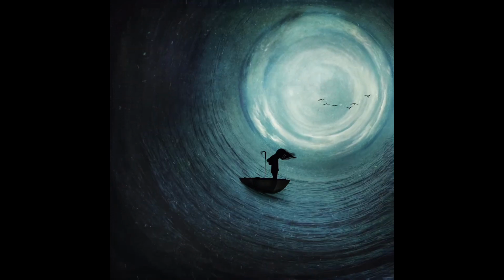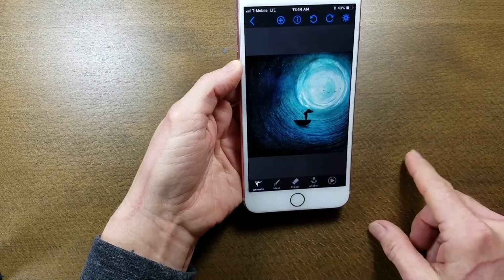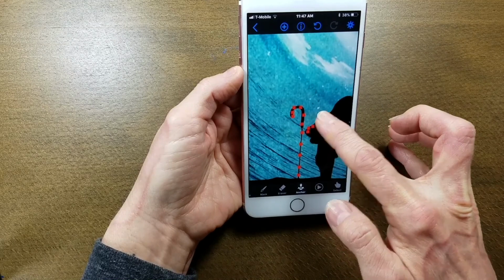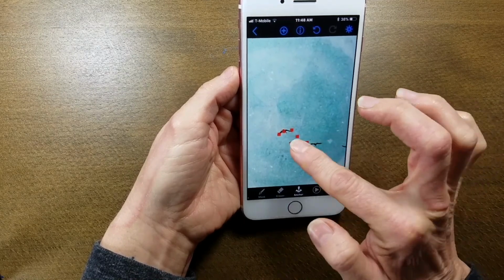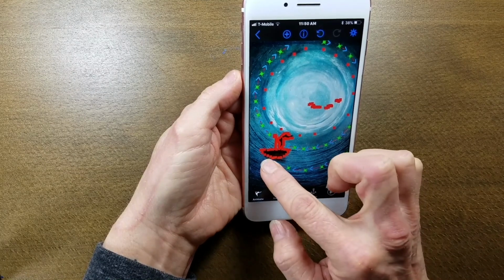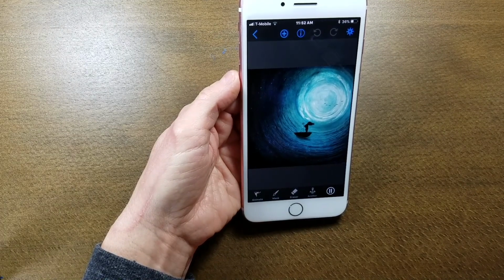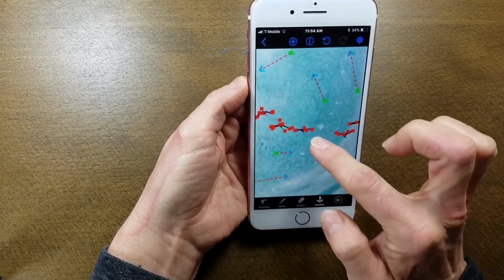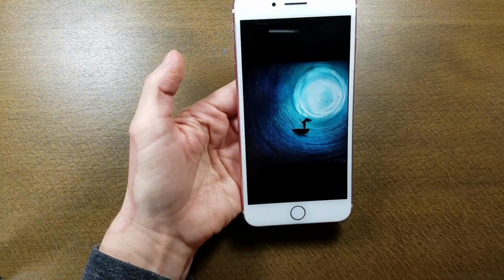Tips and Tricks to animate your images- a Plotagraph tutorial!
Find more of my animated images on Instagram:

Instagram.com/alijardine

and my artwork channel here:

Instagram.com/__art.project__

Hi everyone!  I made this tutorial as an in-depth guide on how to use the Plotagraph + app.  In this video I will explain how to use the app, give information about components of the app, and give you tips and tricks on how to best animate your still images!

Here is where you can download Plotagraph and give it a try yourself: